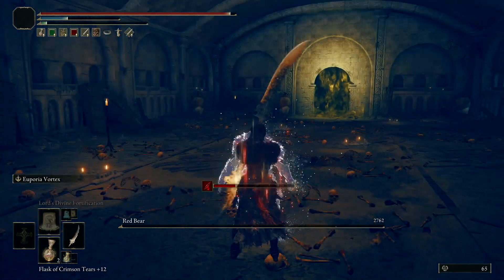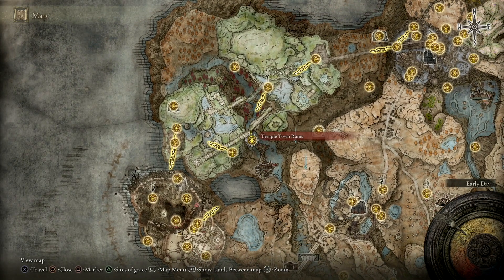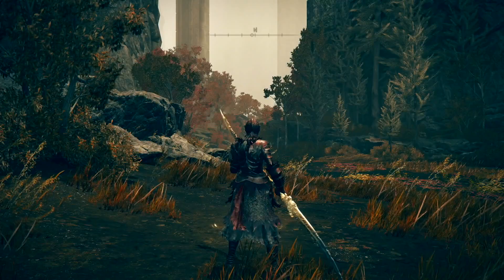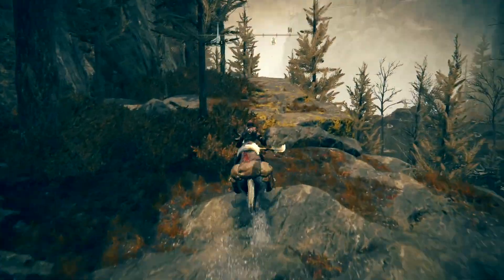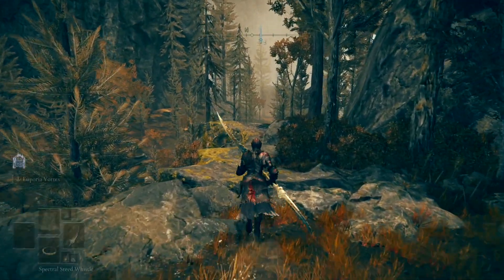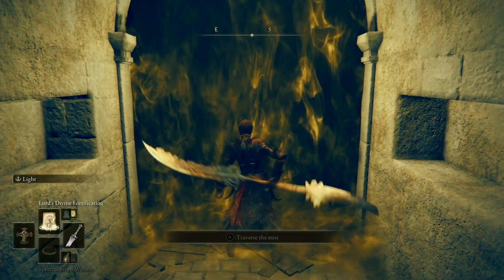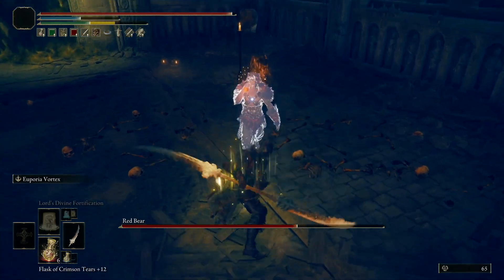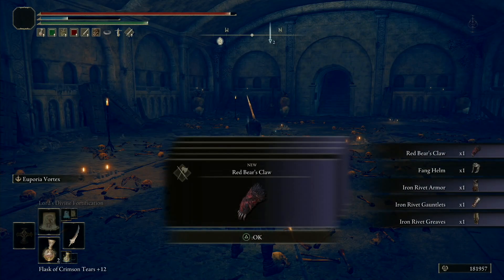MOST OP WEAPON AGAINST BOSSES!! - How to get Red Bear's Claw - Elden Ring DLC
In this video I'll show you how to get and where to find the extremely powerful Red Bear's Claw located in the Northern Mausoleum as well as the Iron Rivet Armor set in Elden Ring Shadow of the Erdtree. This weapon is the best against bosses in Elden Ring because it has rapid attacks.

How to get the powerful new Red Bear's Claw in elden ring dlc shadow of the erdtree! Best weapon in elden ring dlc